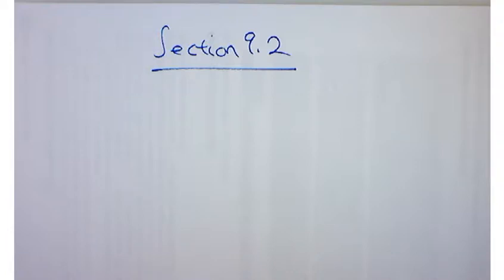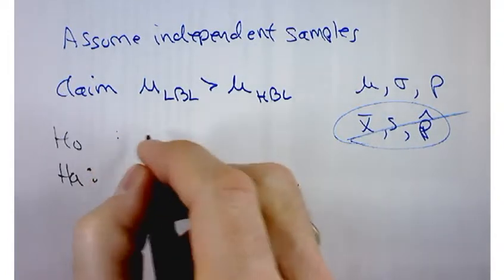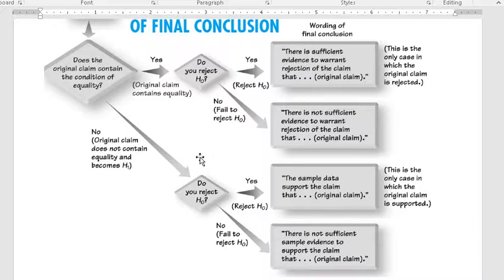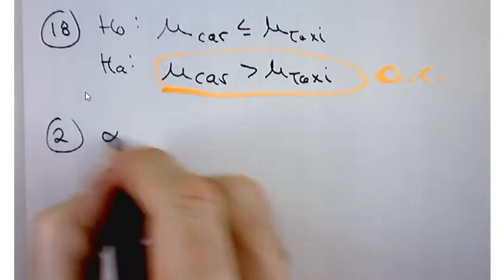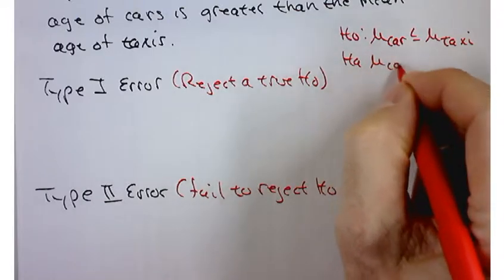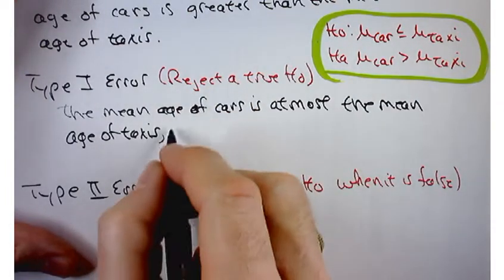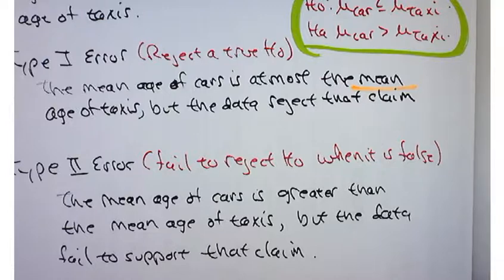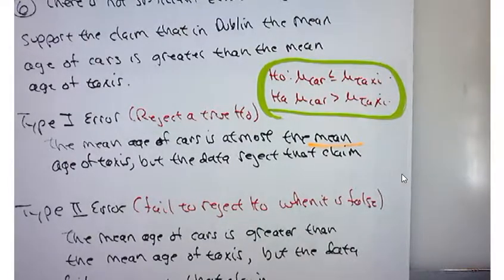Section 9.2 Hypothesis test two means (Independent) Fall 2019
Hypothesis test two means (Independent)